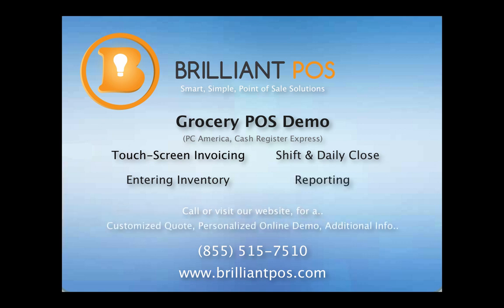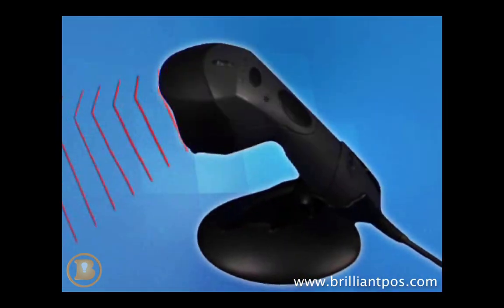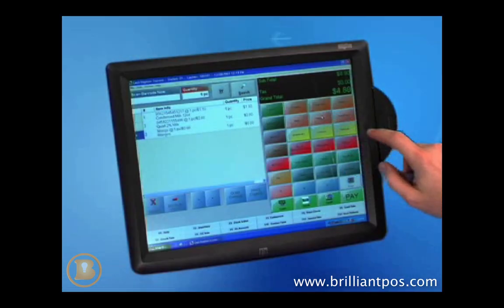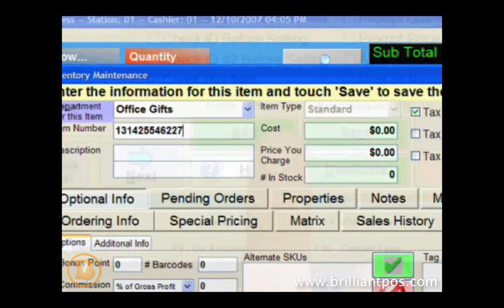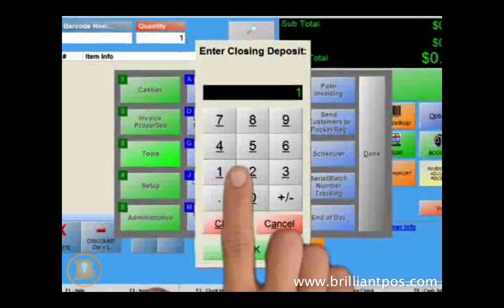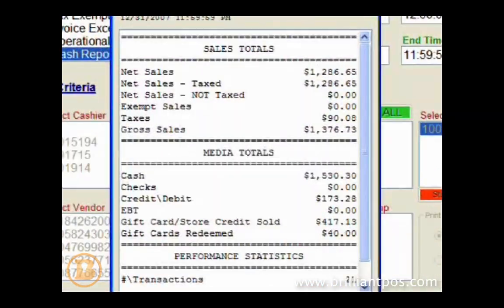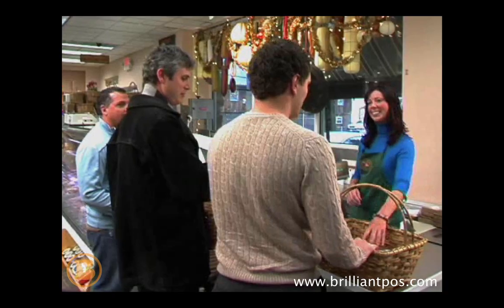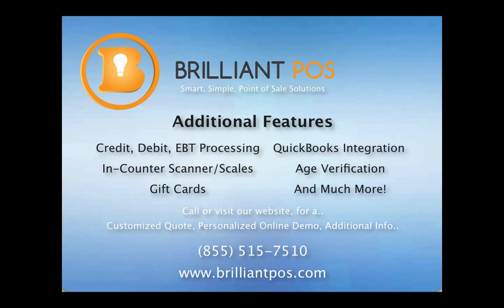Grocery POS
Watch our Grocery POS system video to see exactly how our point of sale will benefit your business. The video will take you through touch screen invoicing, entering inventory, shift and daily close, and reporting. We provide the complete Grocery Point of Sale solution. POS software and hardware, with support, training, and warranty.

point of sale systems
grocery pos software